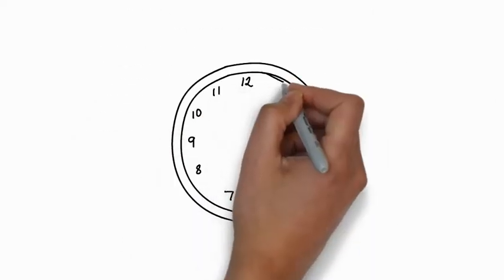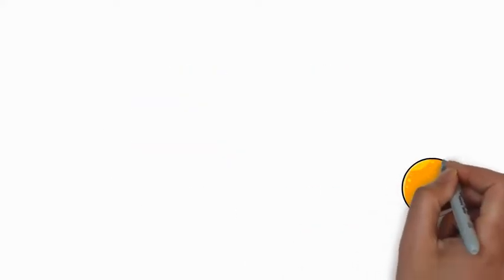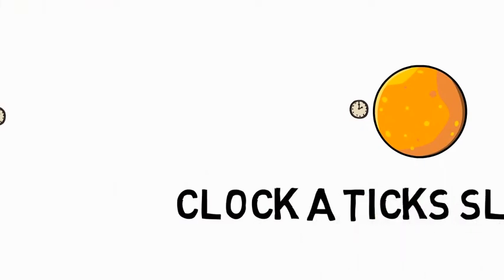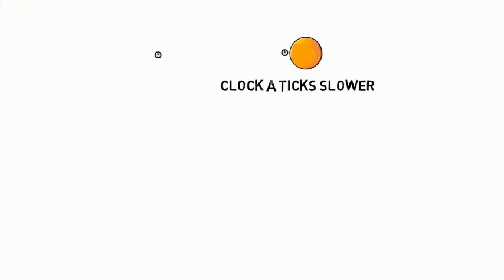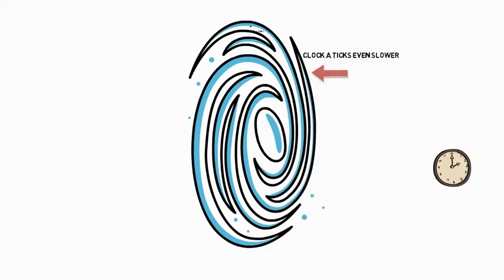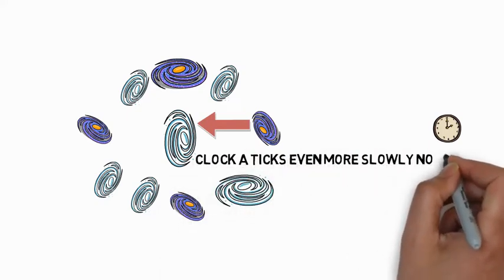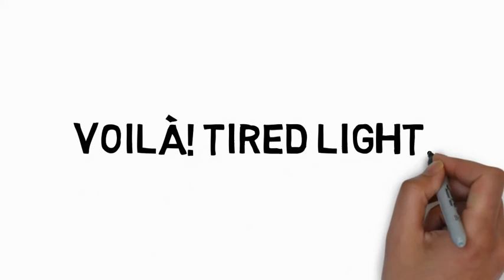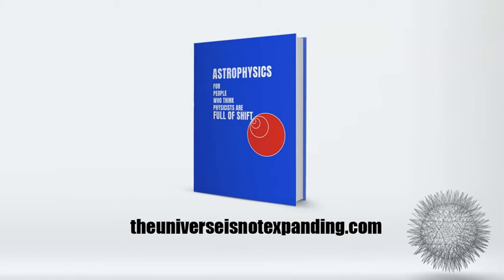The Universe is Not Expanding the Quick and Skinny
In this short video I use the basic example of ticking clocks in gravity wells to explain tired light.